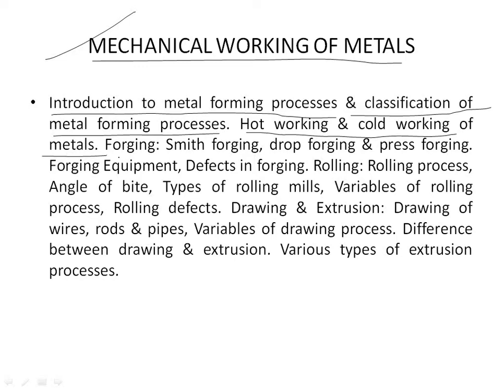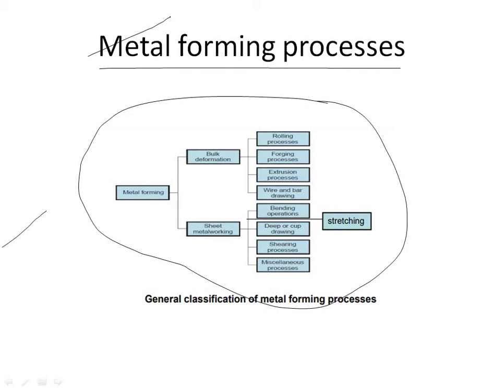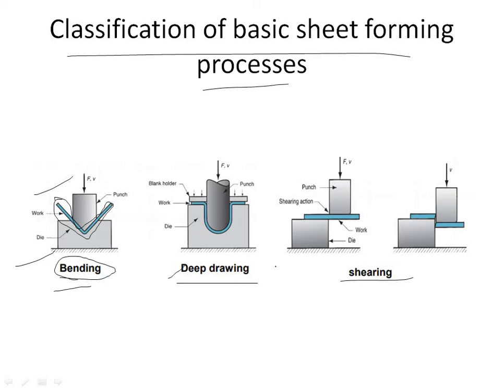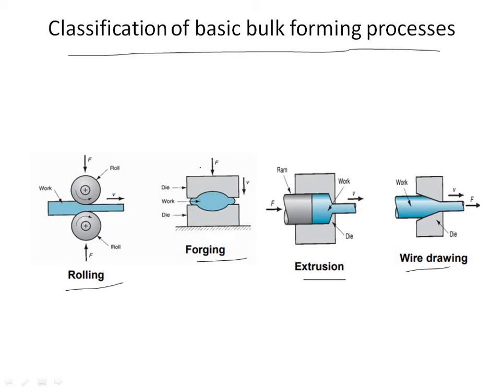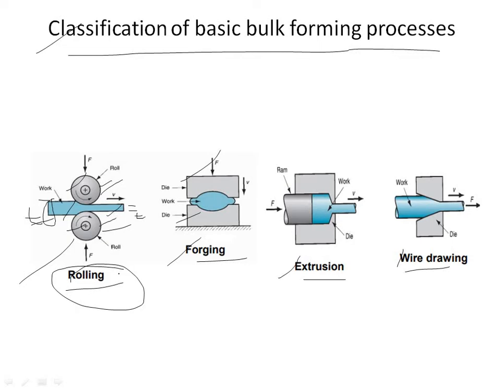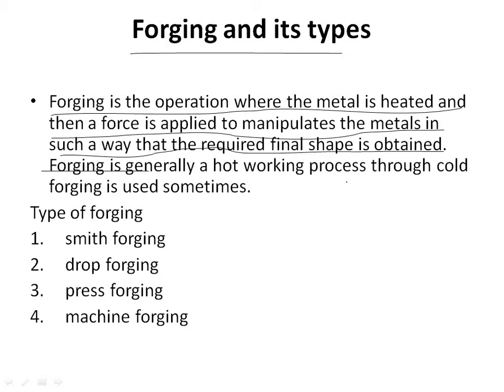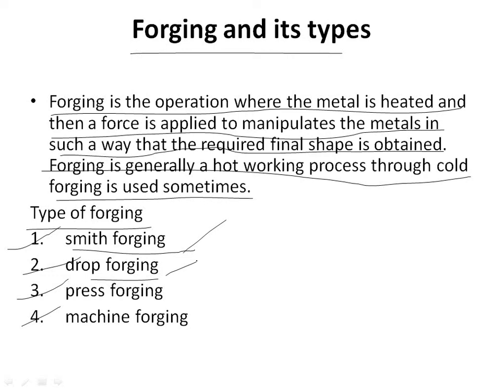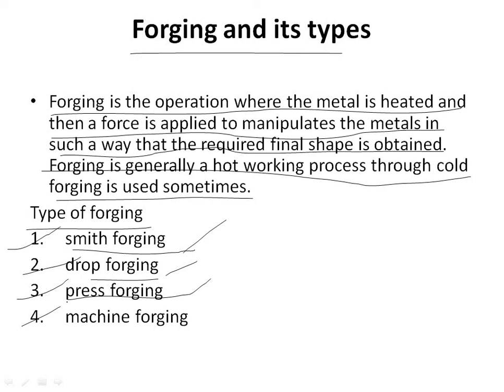Metal Cutting and Forming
Module 4  MECHANICAL WORKING OF METALS